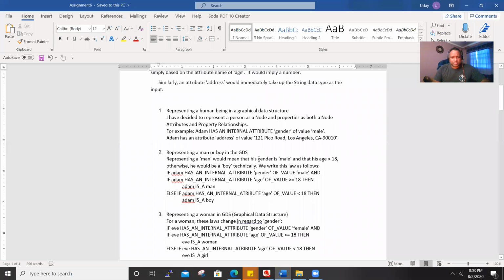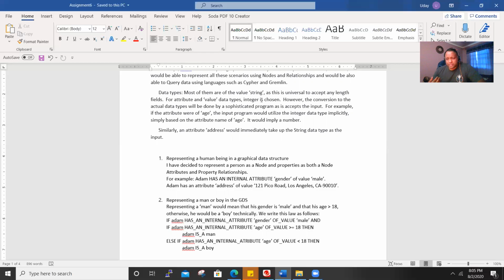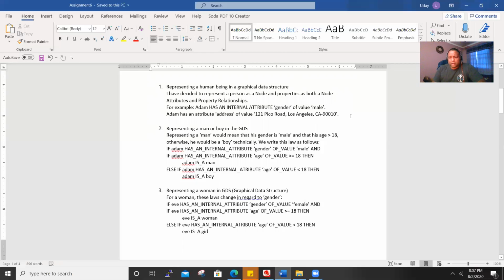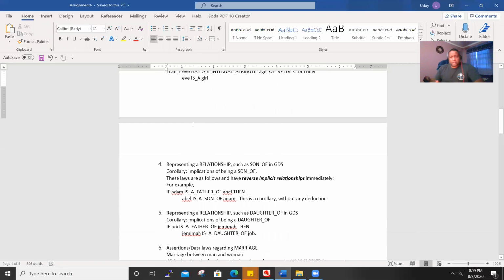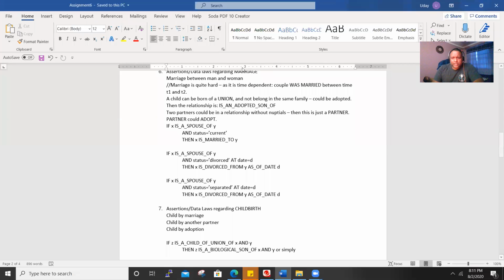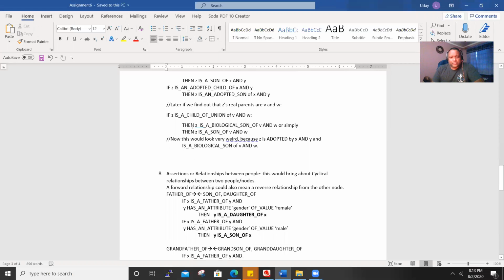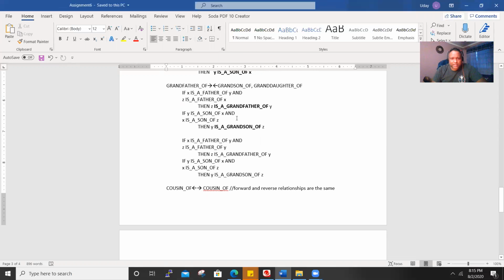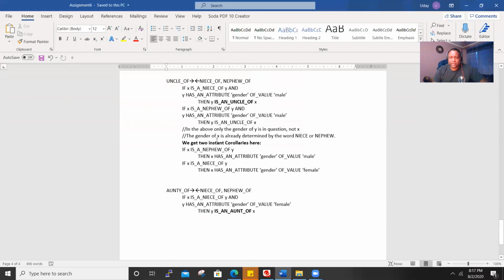Genealogy Data Structures